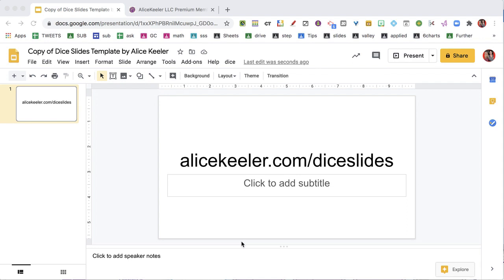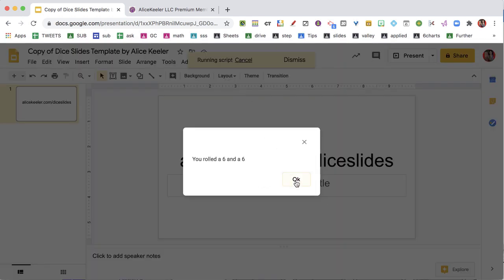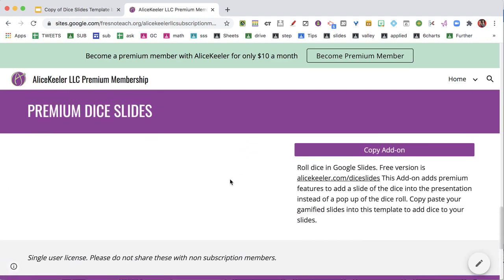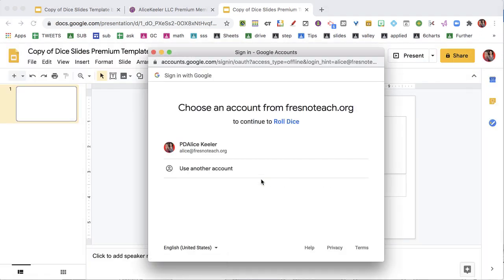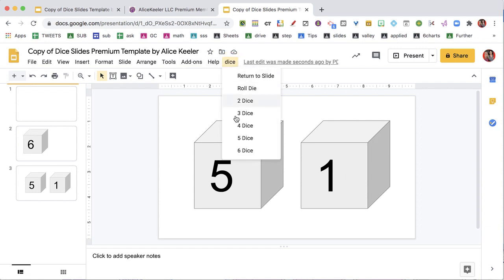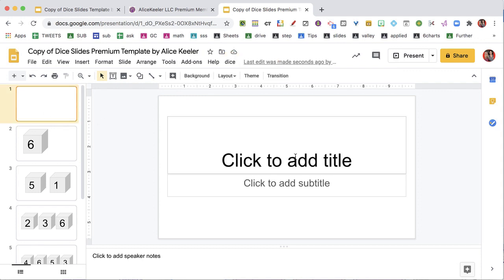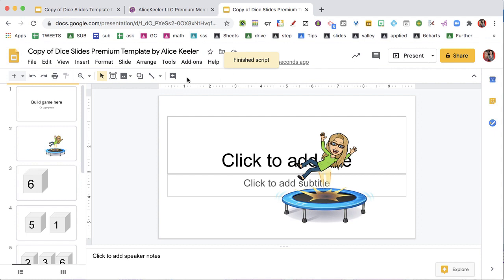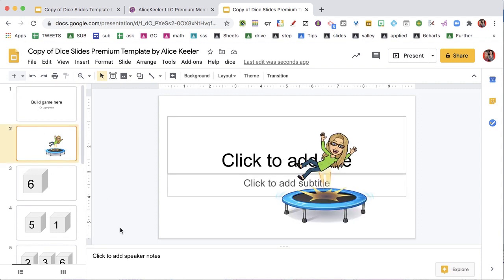Premium Dice Slides by Alice Keeler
this premium version is for members where the dice rolls will show in the actual Google Slides rather than as a pop up. Unlike the original version you will need to authorize the Add-on.